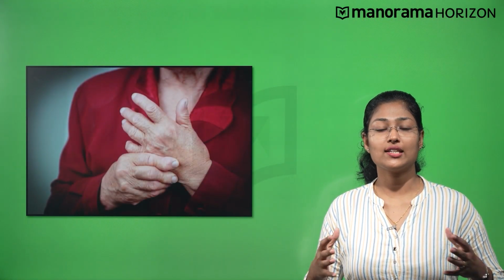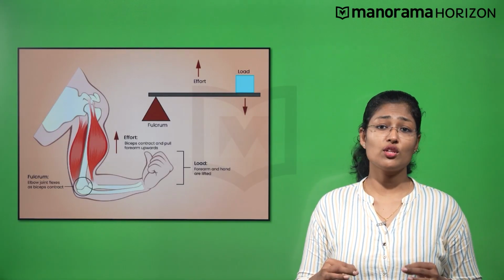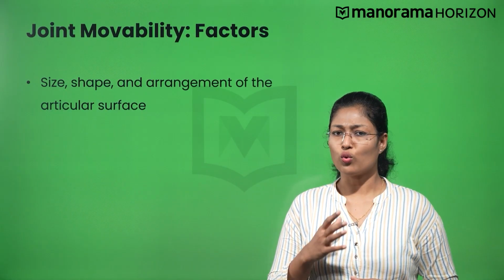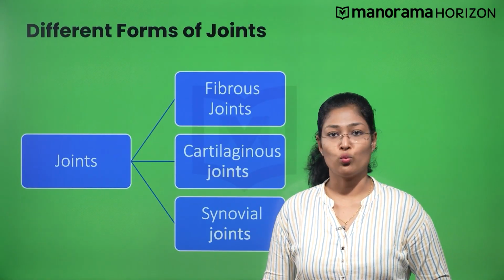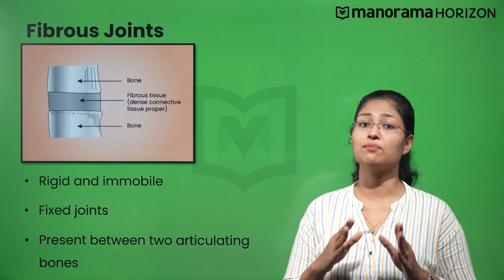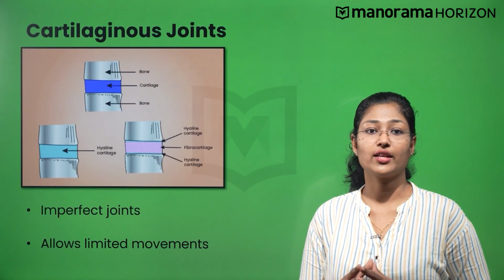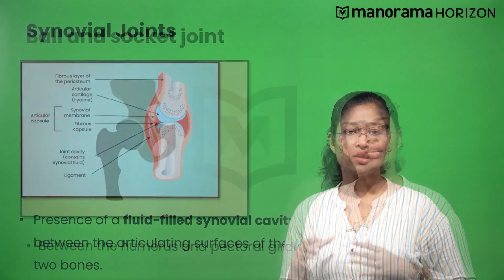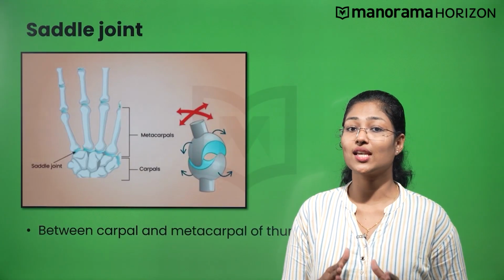Human Skeletal System-II (Joints)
The video explains the concept of joints seen in the human body.  The video also lists the various forms of joints.